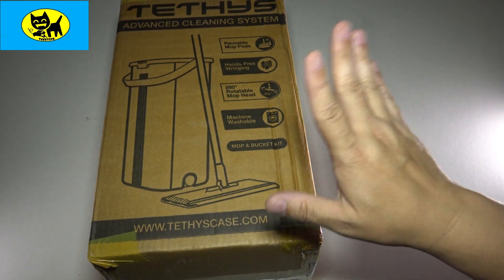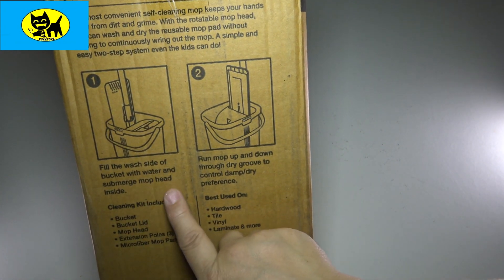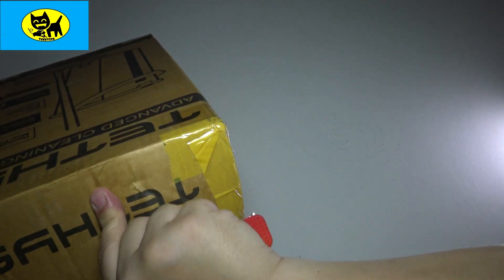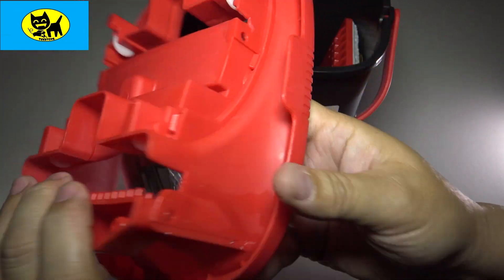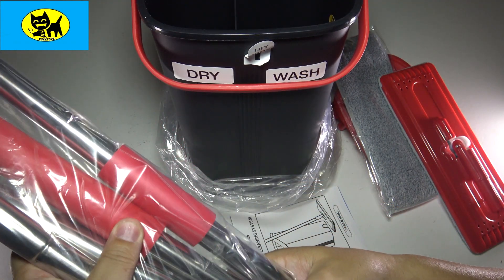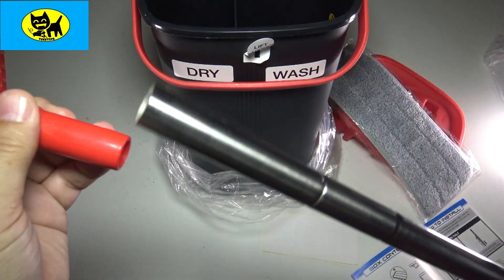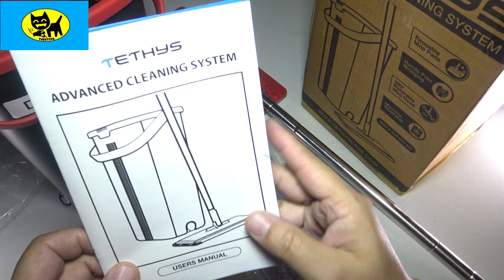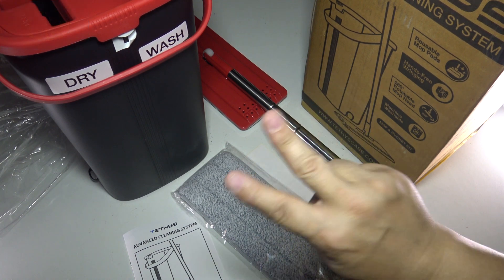TETHYS Flat Floor Mop and Bucket Sets for Professional Home Floor Cleaning System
Best Mop ever! Check it out!